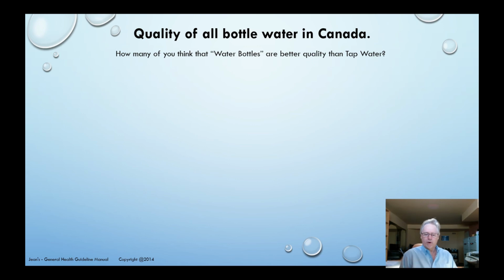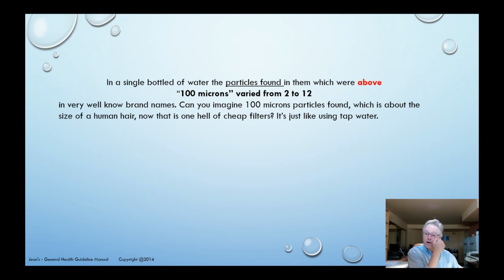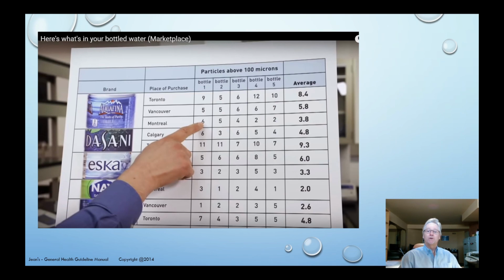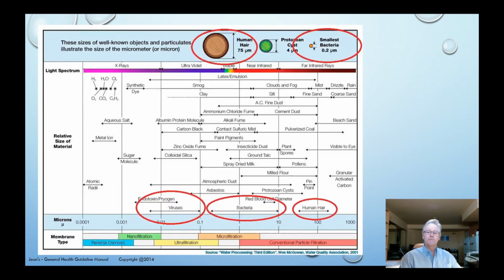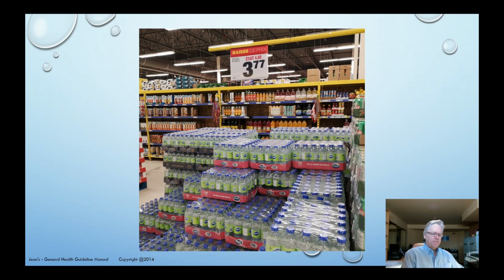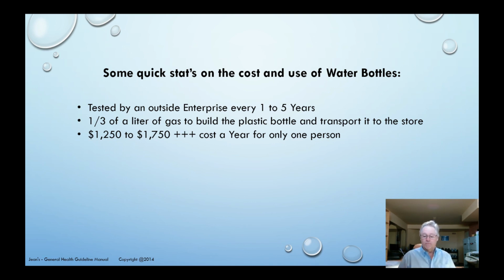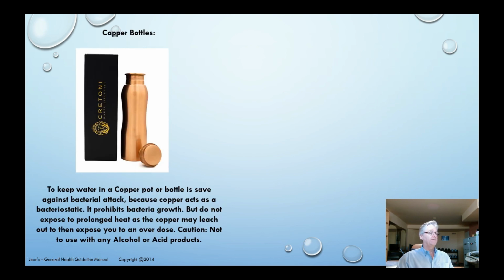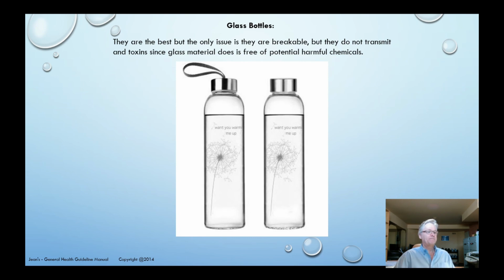Different Water bottles - (Part#4)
* Current Partners *
Links: Platinum Led (Redlight and NIR Therapy Device)

Camera we use – Webcam – Logitech C920S – Pro1080p HD
Microphone Wireless – Xiaokoa UHF Transmitter
UBeesize Professional Tripod NE60
* Links information in this video *